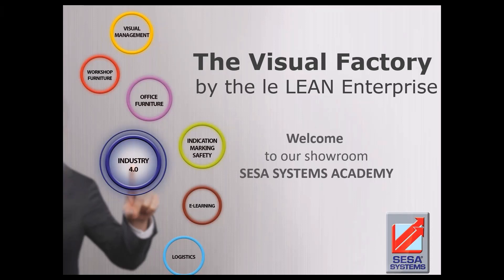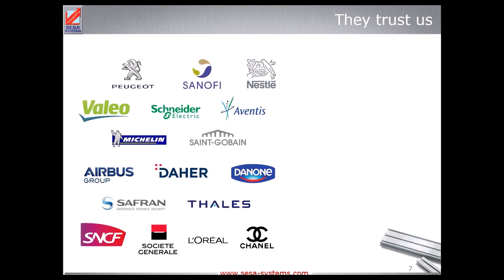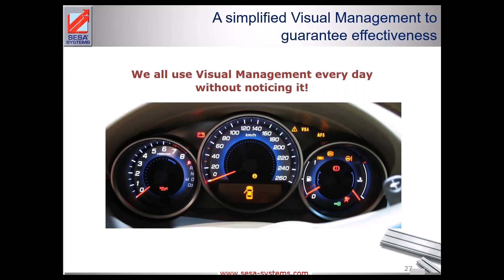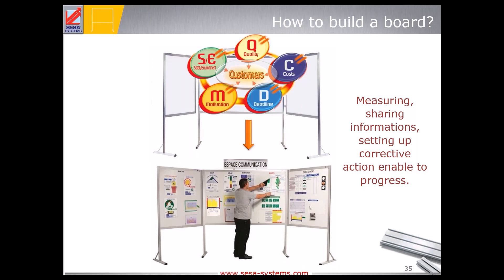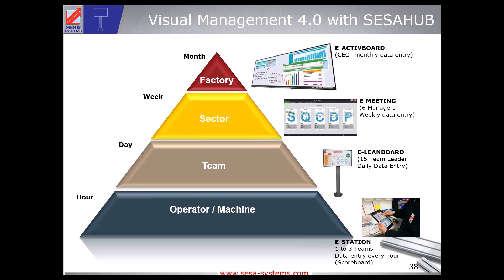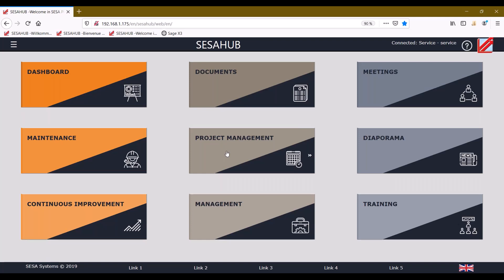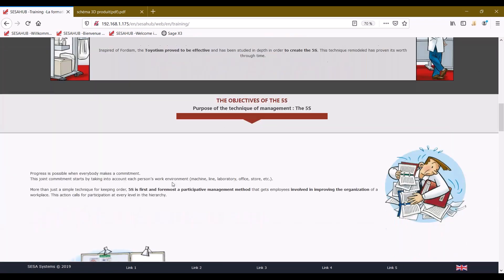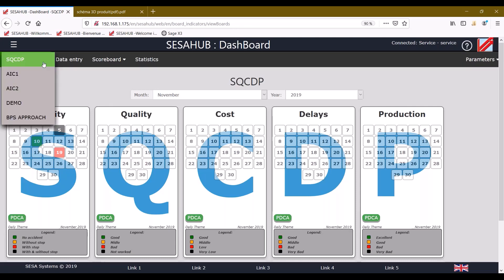Webinar: How to Implement Digital Visual Management - Best Practices from SESA SYSTEMS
This webinar shows how we implemented Digital Visual Management ourselves, without breaking the bank. After all, we are a manufacturer too. It will help you select a system that can fit with your processes seamlessly, while avoiding integration costs and delays.